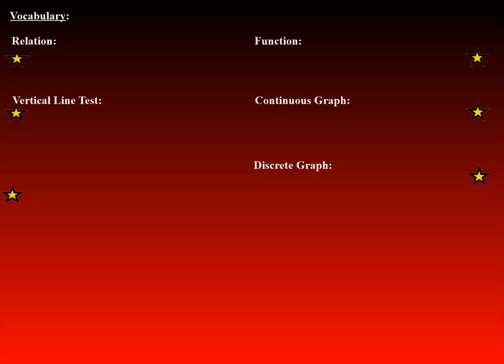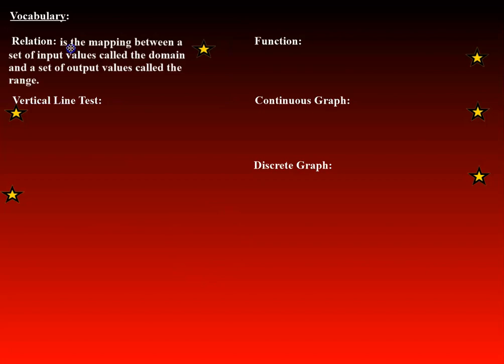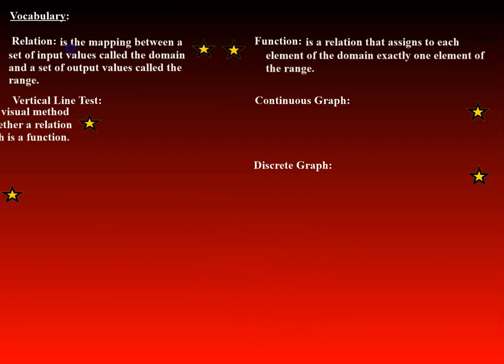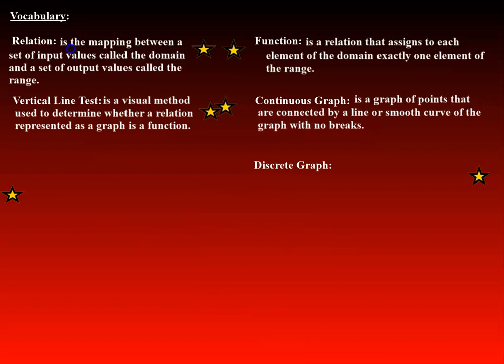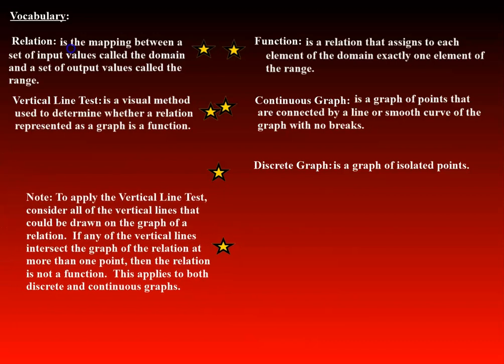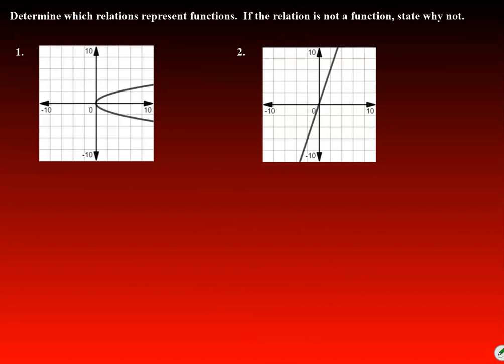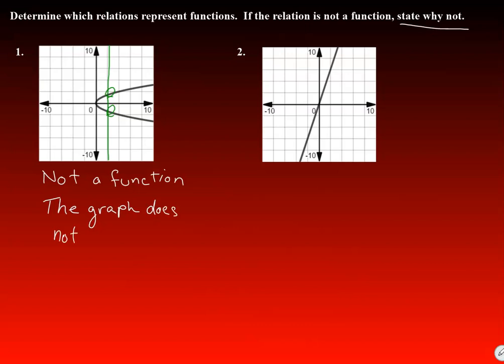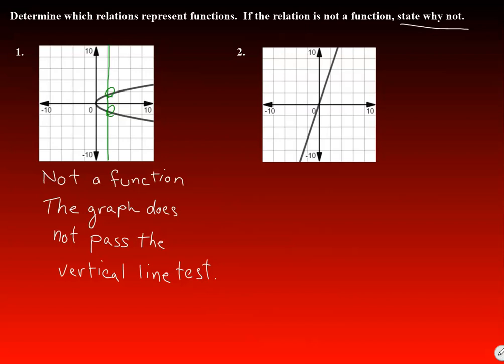Lesson 1.1.3A - Determine if the Relation is a Function